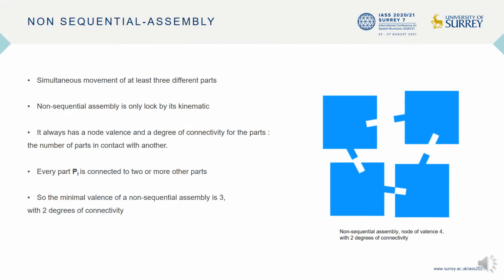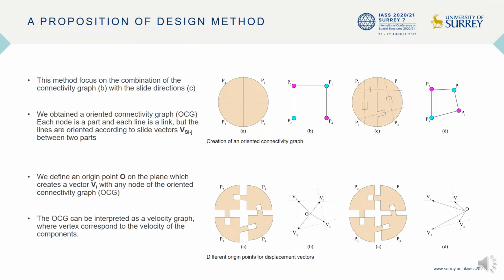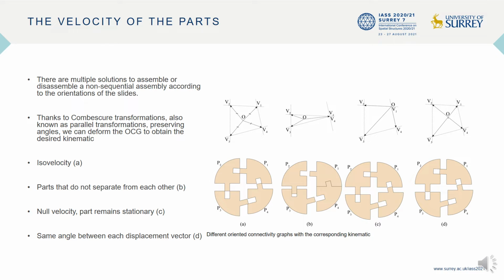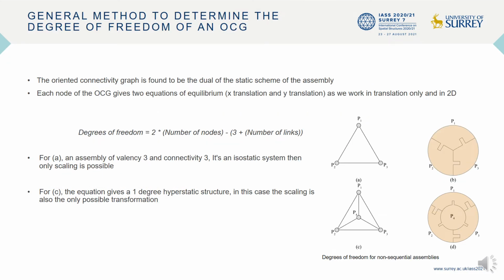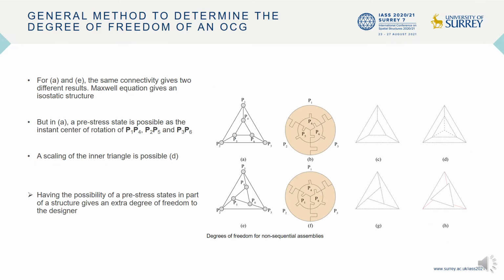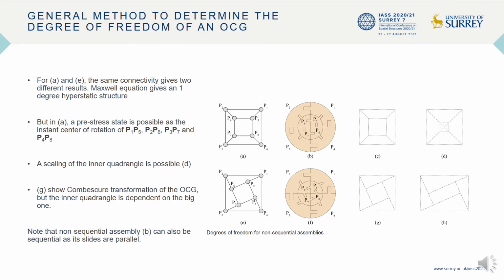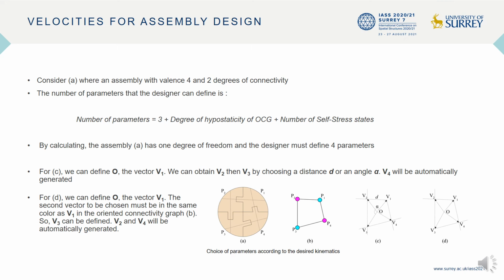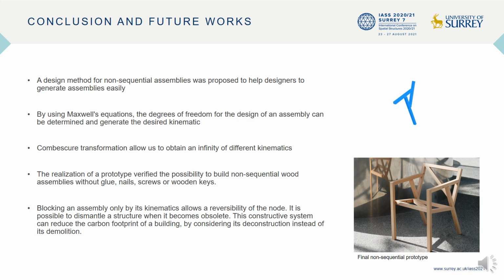Design method of non-sequential assembly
Parallel Session 67, Hangai Prize Applicants

Julien Glath, Tristan Gobin, Romain Mesnil, Marc Mimram and Olivier Baverel (Ecole des Ponts, Hal Robotics & ENSA) present their work on design.

This paper proposes a method to design non-sequential assembly for construction. A non-sequential joint can be assembled with simultaneous movement of all parts and blocked without key, just by its kinematic. Inspired by traditional Japanese wood joinery, this work focuses on wooden structures that can be assembled and disassembled. Thanks to robotic manufacturing and advances in digital fabrication, we can produce more complex joints which can be easily assembled together. Non-sequential assembly can be a solution to build more sustainable construction by anticipating their end of life and disassembly, reusing or recycling, rather than demolition. This method shows that it is possible to construct a velocity graph where vertices position corresponds to the same manner as a force diagram where Maxwell equations can be applied. The number of mechanisms and/or self stress will give a certain level of freedom to the designer to design the assembly and its kinematic.

Watch their presentation on "Design method of non-sequential assembly" from the Spatial Structures 2020/21 Conference.